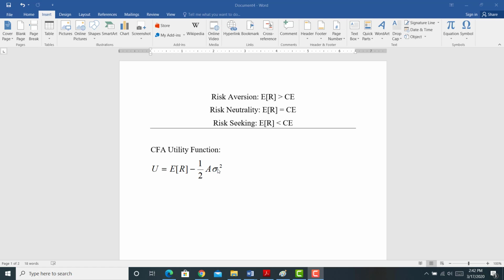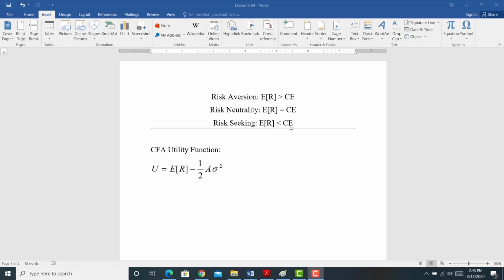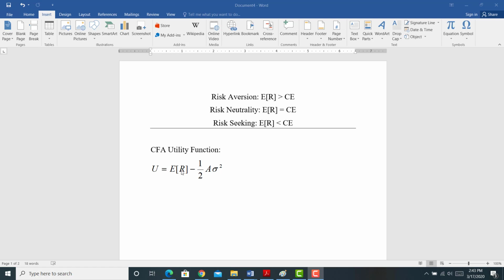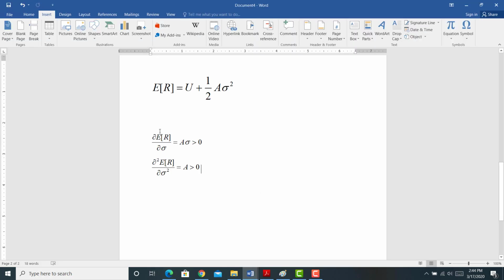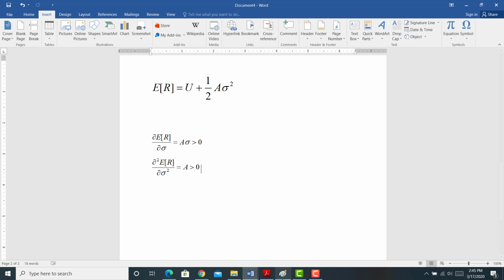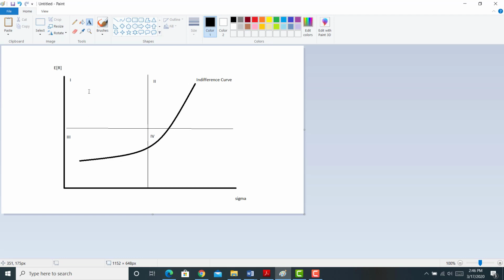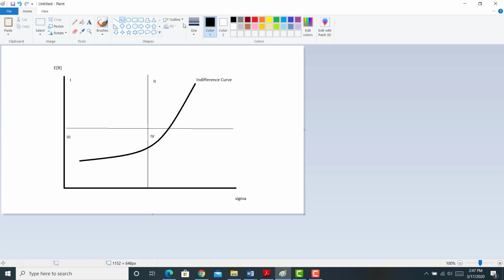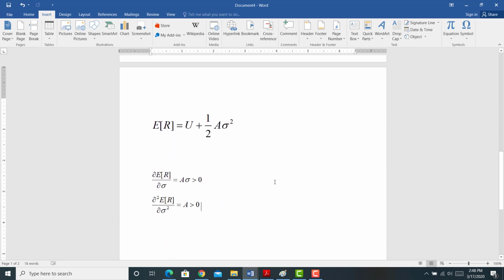CFA Utility Function